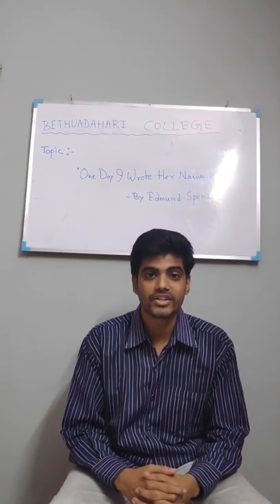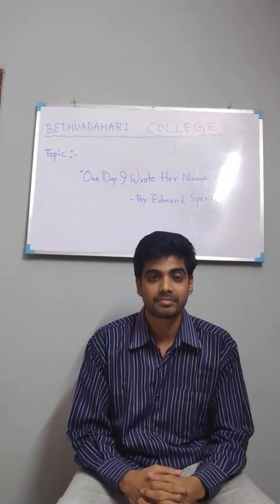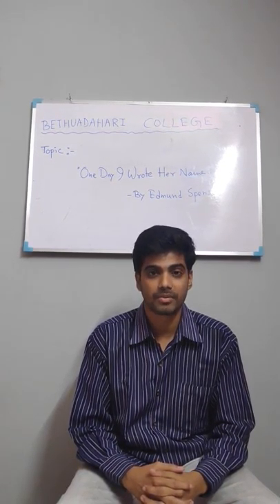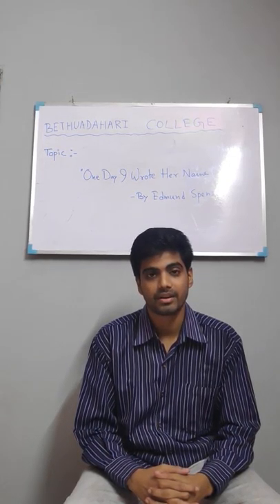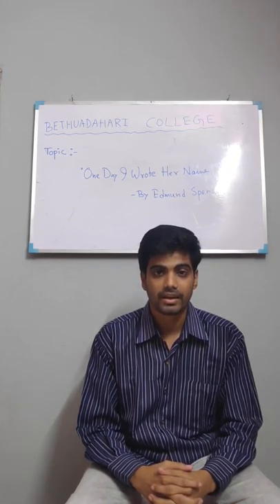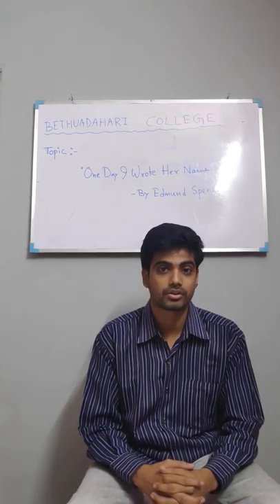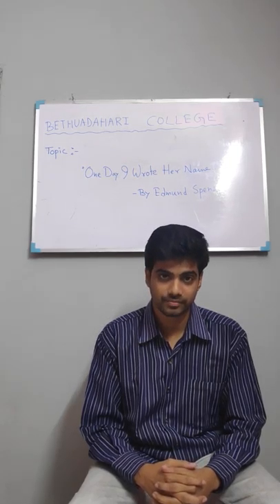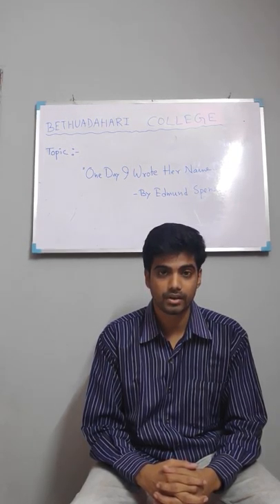Sri Soham Ganguly, Department of English